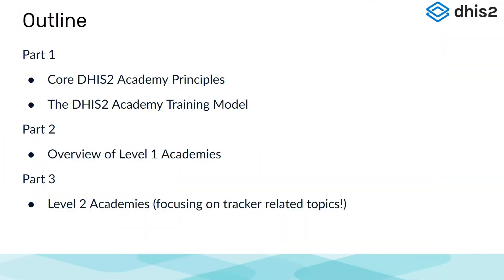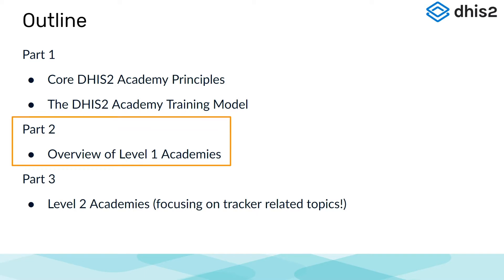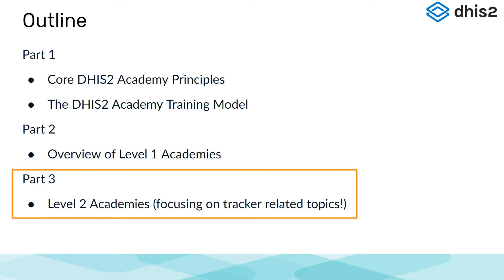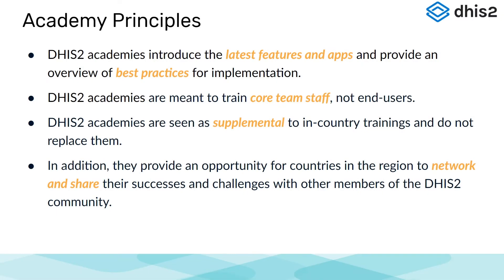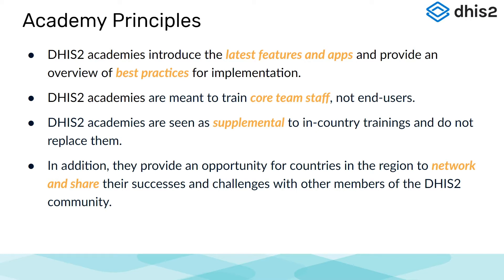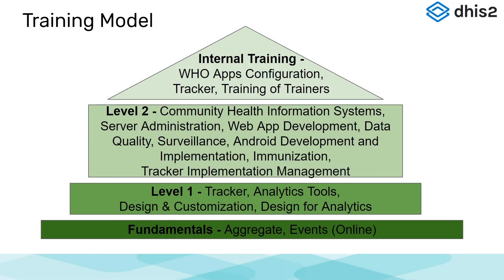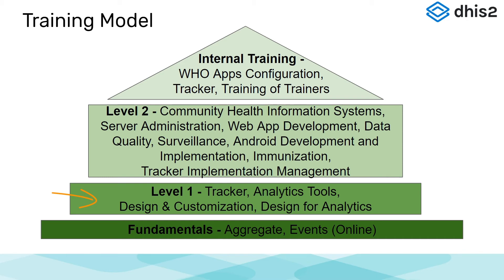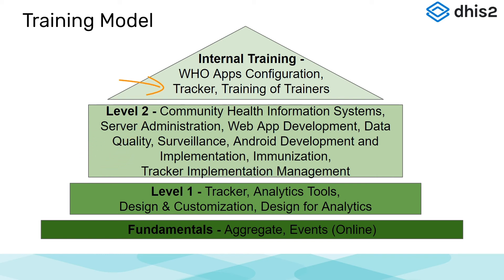Module 7: Subsection 1 - DHIS2 Academies Overview Presentation [Part 1 of 3]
[Part 1 of 3] This presentation gives an overview of dhis2 Academies. Core Academy principles  and Academy training models will be discussed, along with an overview of Level 1 and Level 2 Academies available.